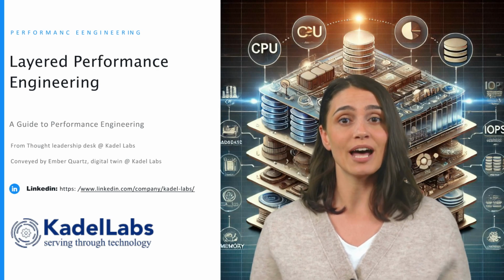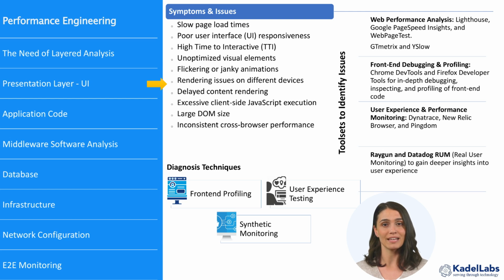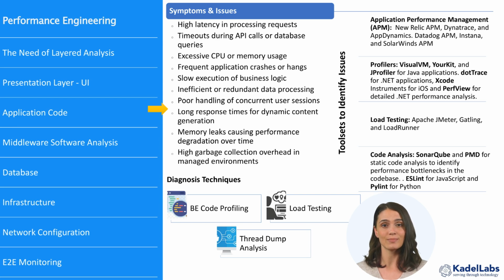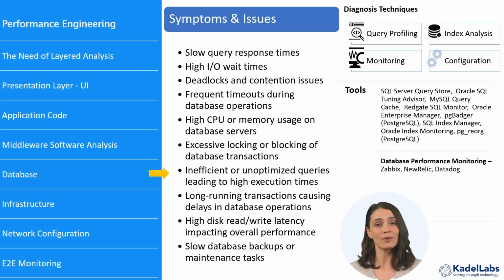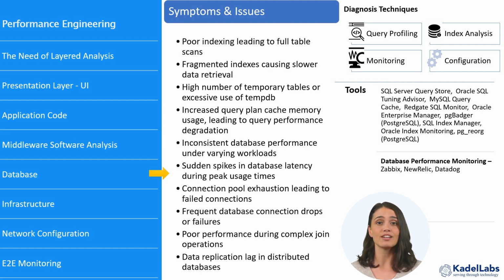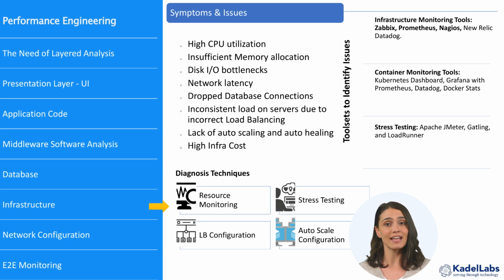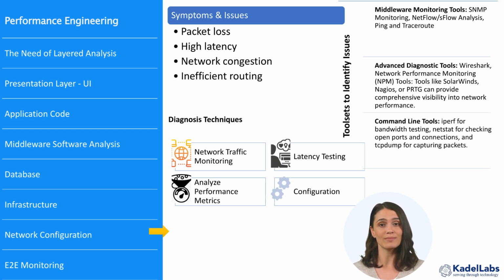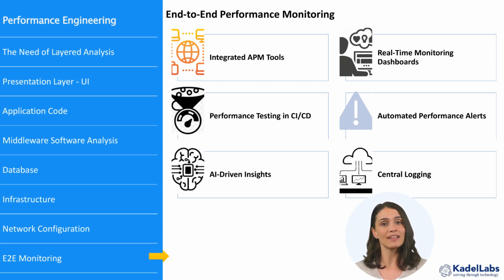Layered Performance Engineering Framework for Software Platforms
Layered analysis involves dissecting an application into its various components such as the user interface, application logic, middleware, database, infrastructure and network. With this approach, we can isolate bottlenecks which enables targeted and quantifiable optimization.